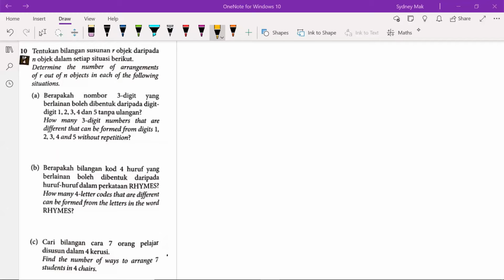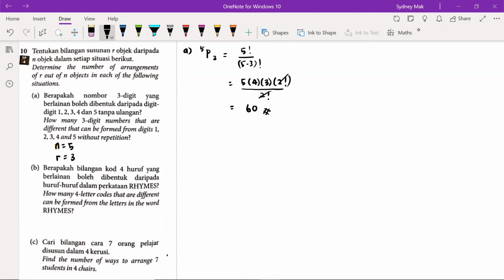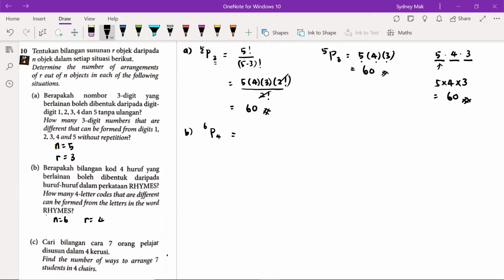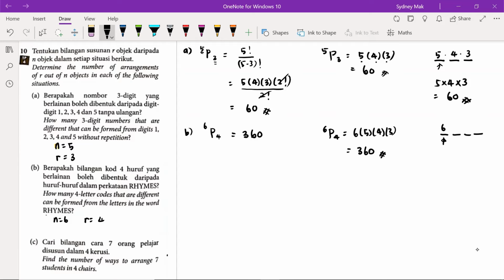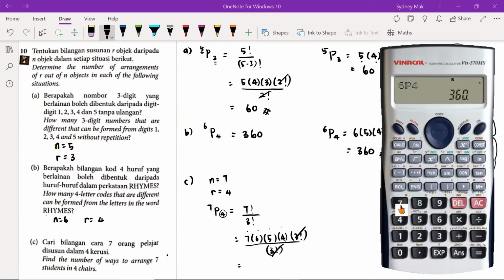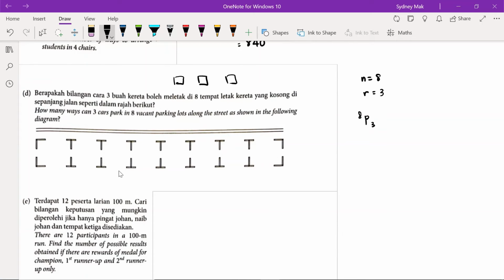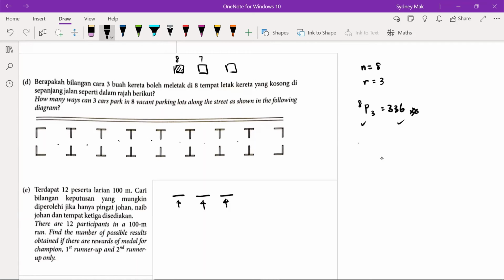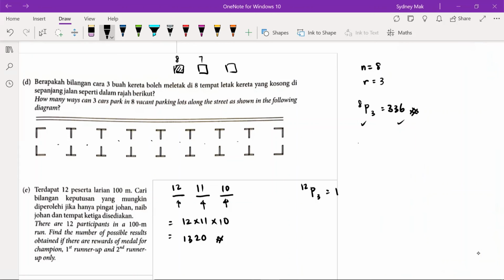Praktis Intensif 4 Praktis Formatif Q10